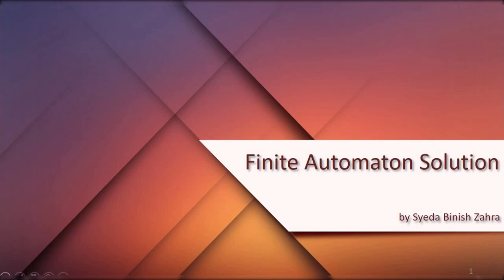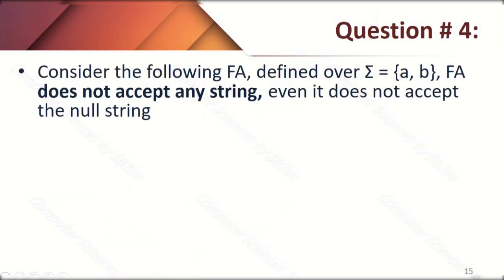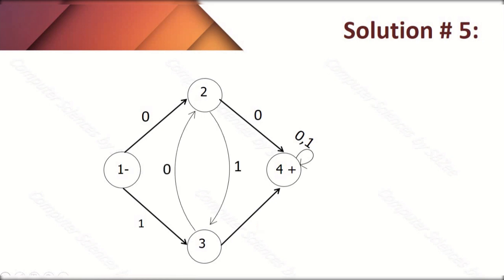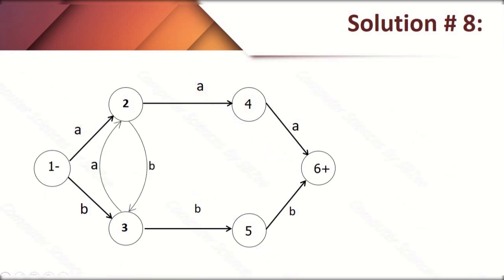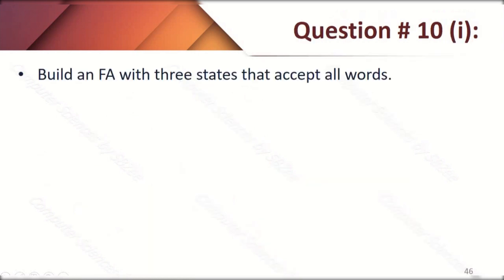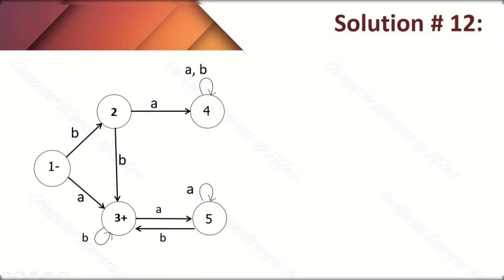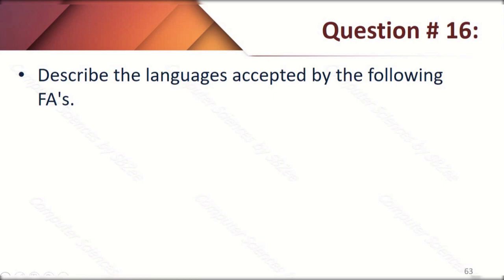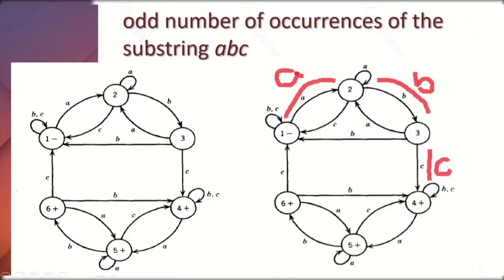Finite Automata Exercise Solutions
Daniel Cohen "Theory of Computation" Chapter 5 Exercise Solutions